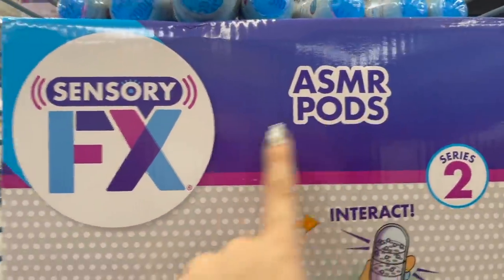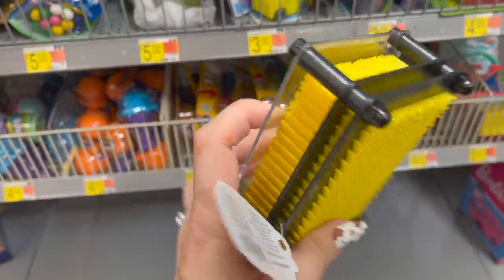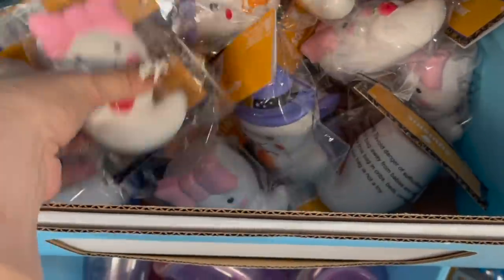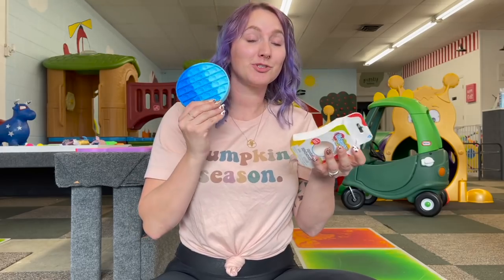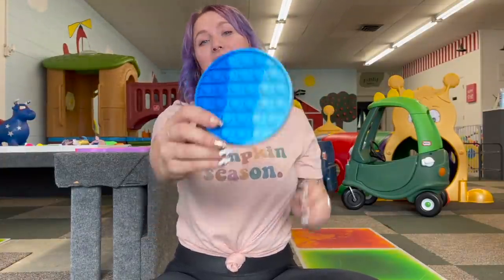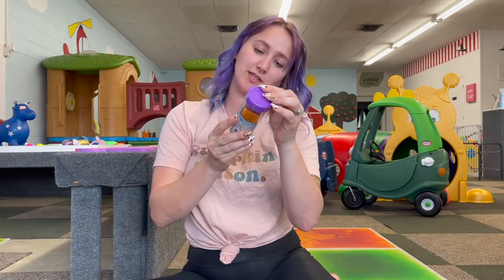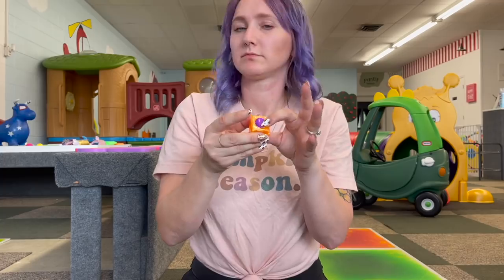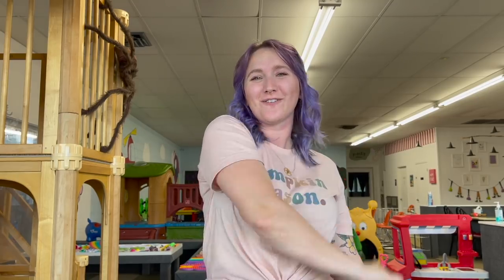Fidget Hunting at Walmart: Part 2 + Sensory FX Toys!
I heard that Walmart had more fidgets, however, I think my store was lacking a bit! What did you think of the ASMR toys? Do they count as fidgets?!